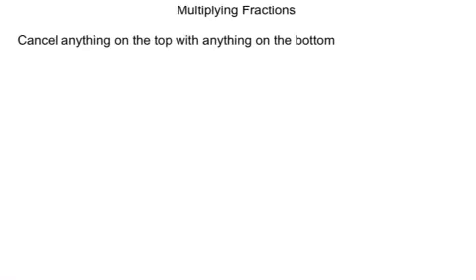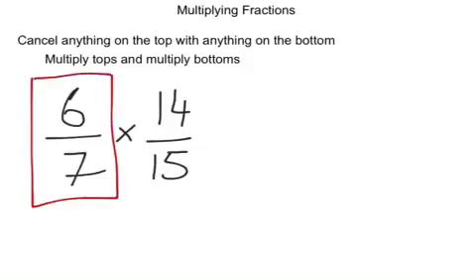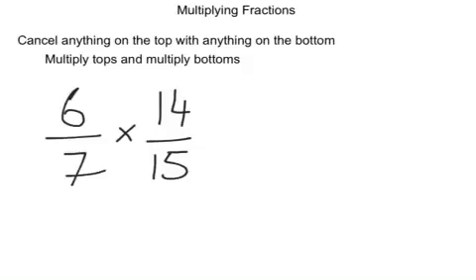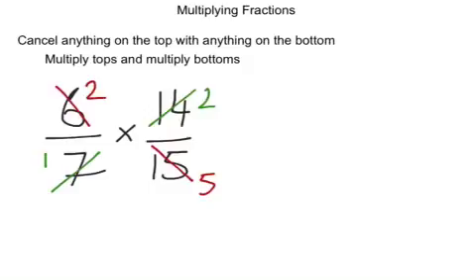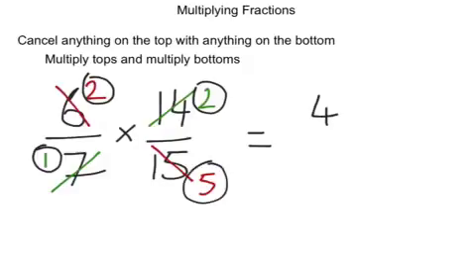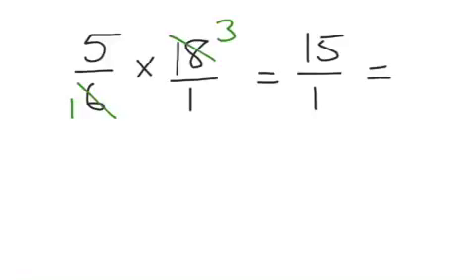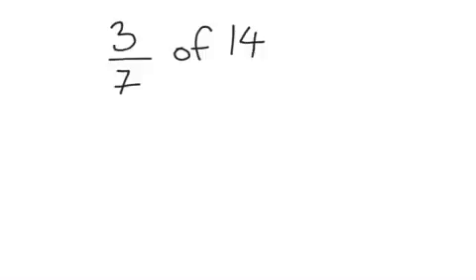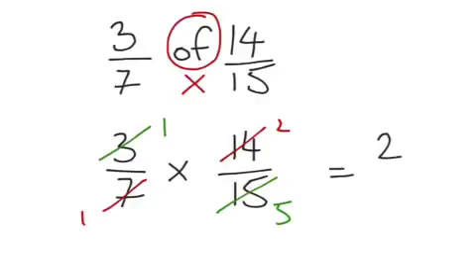18 - Multiplying Fractions